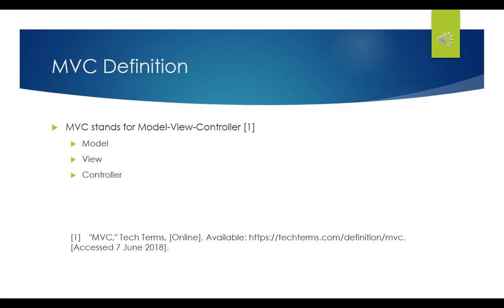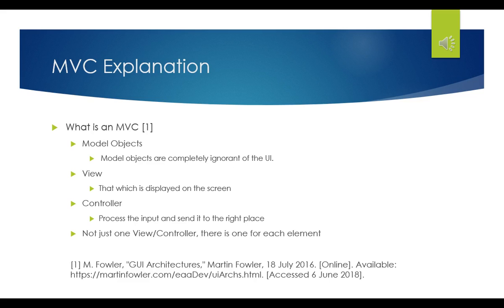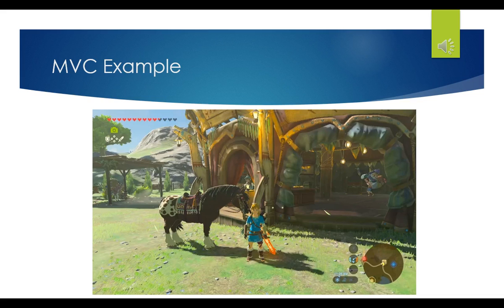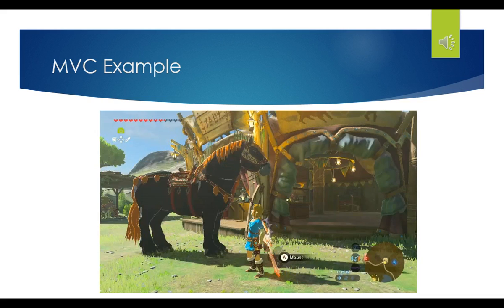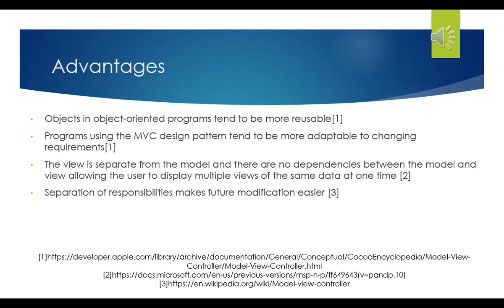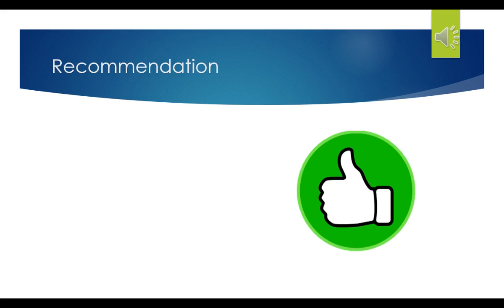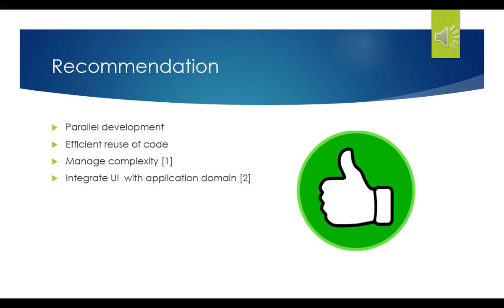MVC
A presentation for CS 364 - Software Engineering I